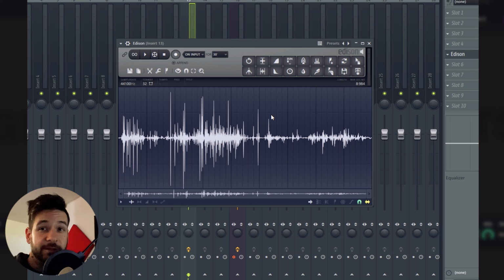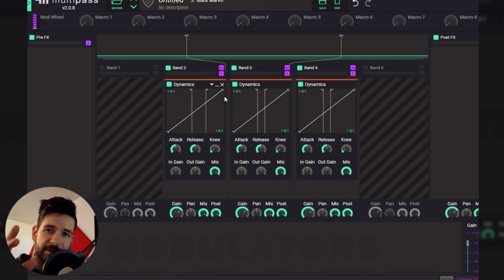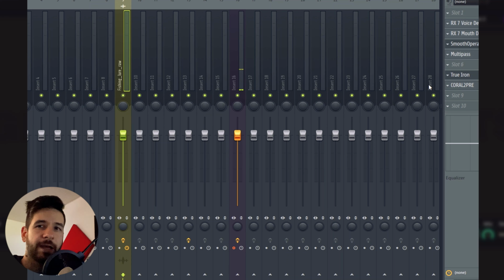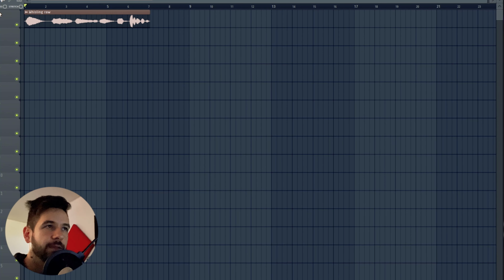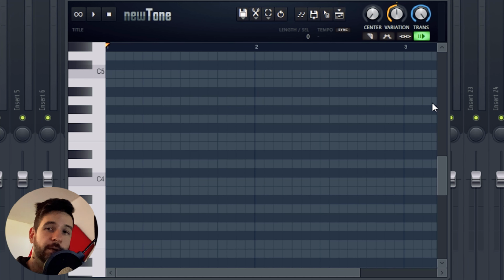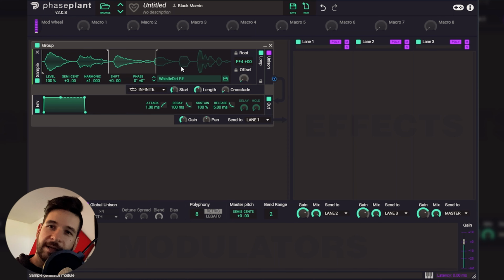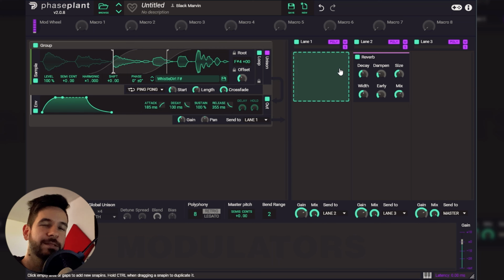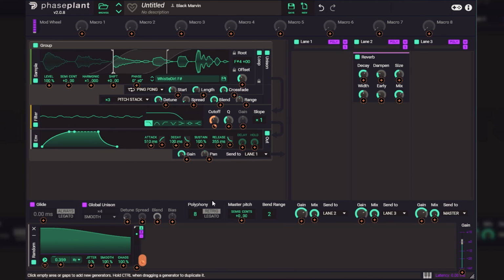The Cycle Synthesis Techniques I Used To Create My Kilohearts Content Bank [Part 1]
The Cycle Synthesis techniques I used in the bank ''Carta'' that I create for Kilohearts.

Index
0:00 Intro
1:48 Create a source from a fishing lure
2:52 Recording and cleaning the source with Izotope RX
5:07 Controling the source's dynamics
6:30 Applying saturation on the source
7:13 Create a creepy whistle source
8:30 Processing the whistle source
9:46 Creating quirky variations of the whistle source with Manipulator
11:08 Creating a tuned version of the whistle with Newtone
12:15 Beginning the preset in Phase Plant by adding a layer
13:37 Adding a reverb
14:22: Adding creative unison
16:44 Adding movement
20:27 Outro